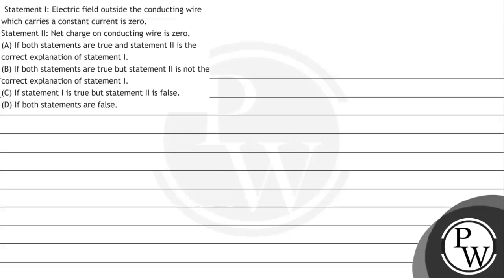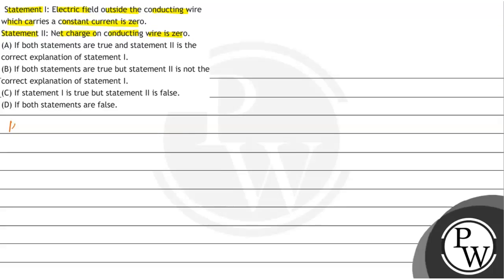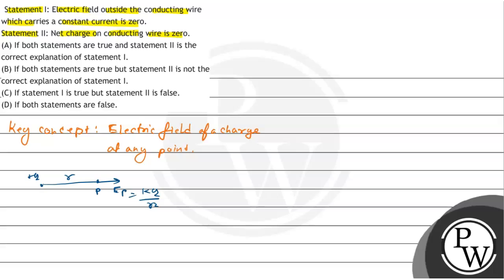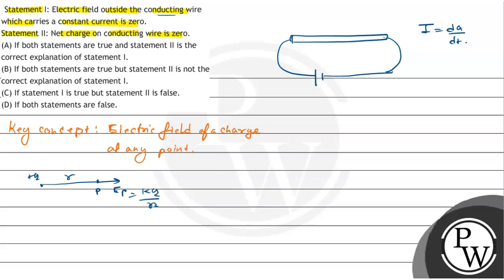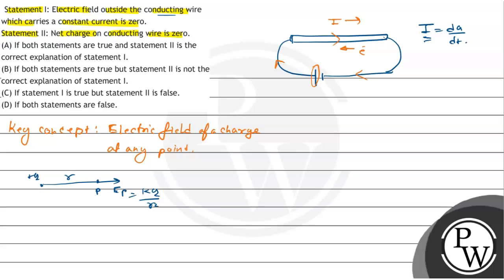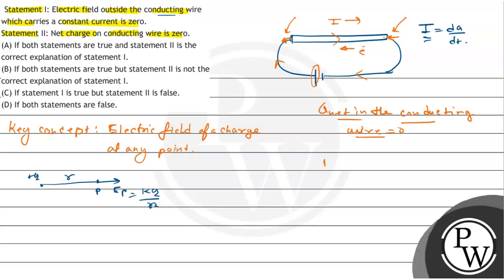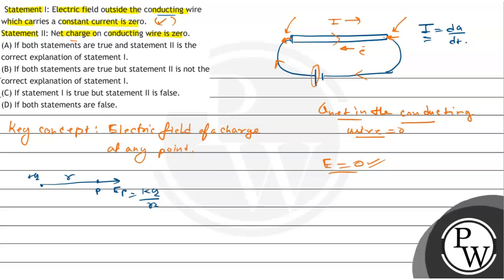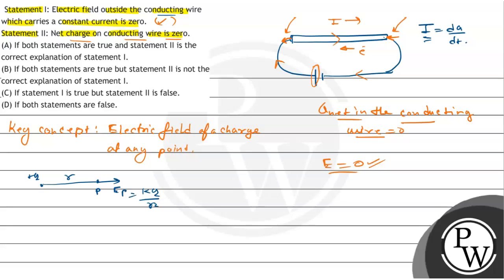Statement I: Electric field outside the conducting wire which carries a constant current is zero...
Statement II: Net charge on conducting wire is zero.
(A) If both statements are true and statement II is the correct explanation of statement I.
(B) If both statements are true but statement II is not the correct explanation of statement I.
(C) If statement I is true but statement II is false.
(D) If both statements are false.